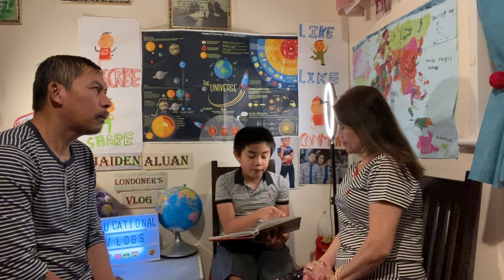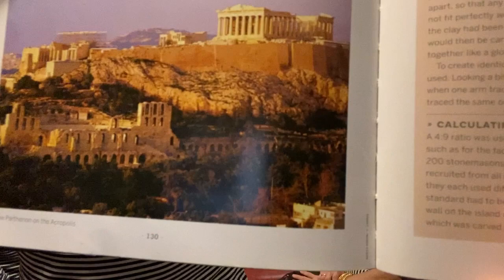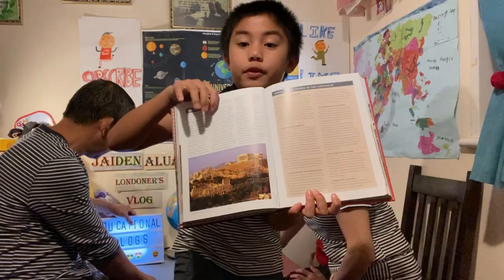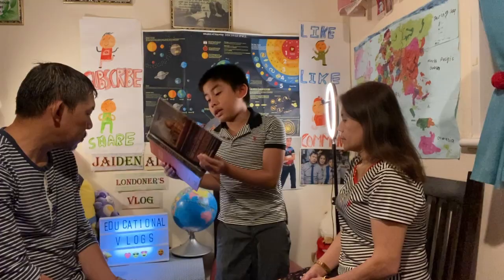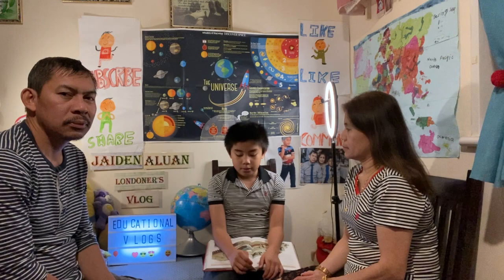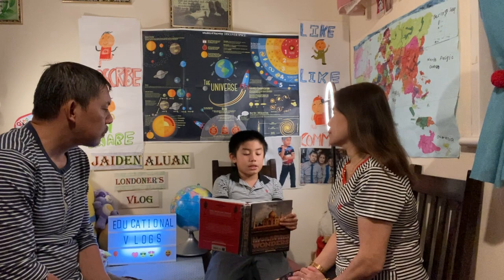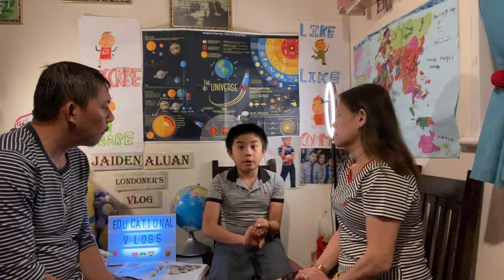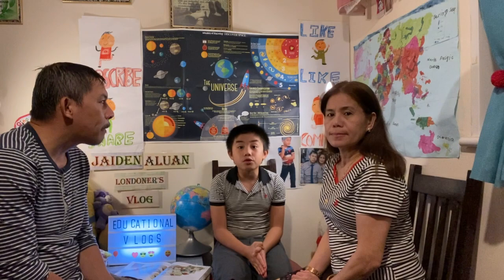The Acropolis of Athens, Greece 🇬🇷 ManMade Wonder Educational Vlog Jaiden Aluan Londoners vlog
The Acropolis of Athens is an ancient citadel located on a rocky outcrop above the city of Athens and contains the remains of several ancient buildings of great architectural and historical significance, the most famous being the Parthenon. The word acropolis is from the Greek words (akron, "highest point, extremity") and (polis, "city").[1] The term acropolis is generic and there are many other acropoleis in Greece. During ancient times it was known also more properly as Cecropia, after the legendary serpent-man, Cecrops, the supposed first Athenian king.

by Jaiden Aluan Londoners vlog- A British Filipino young blogger